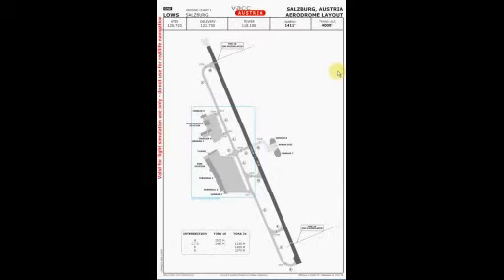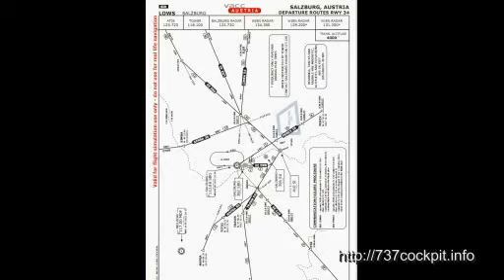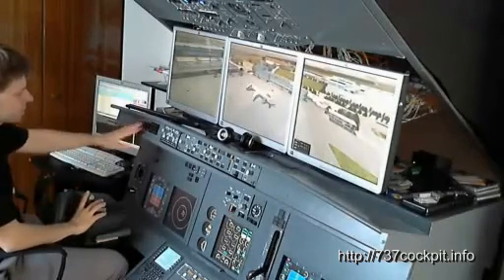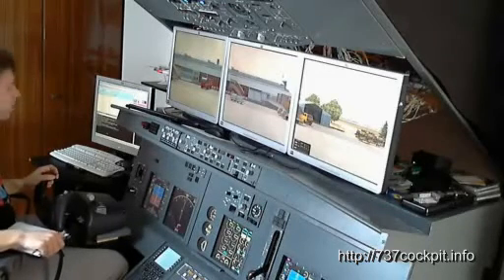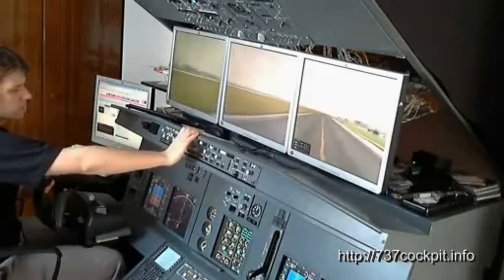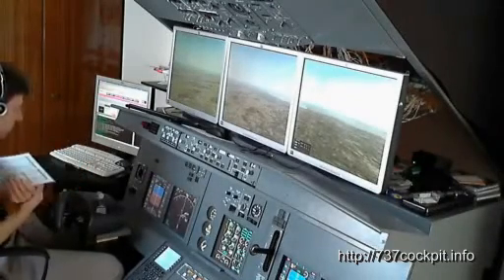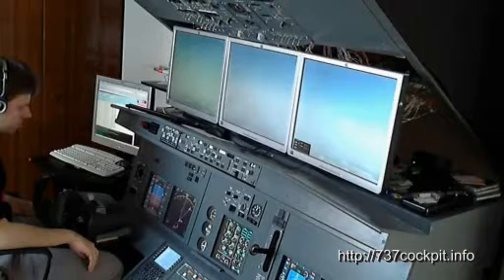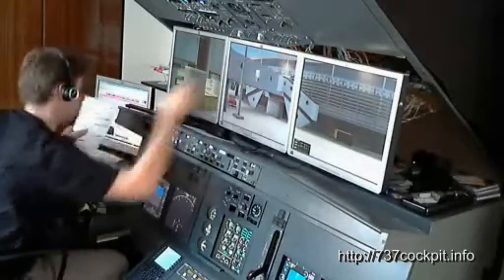Homecockpit Flight LOWS-LOWW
Flight from Salzburg to Vienna in my Homecockpit Boeing 737NG.
The flight will cover all phases from flight preperation to shutdown. The climb/enroute/descent phase has been cut so that the video will not be too long for watching.